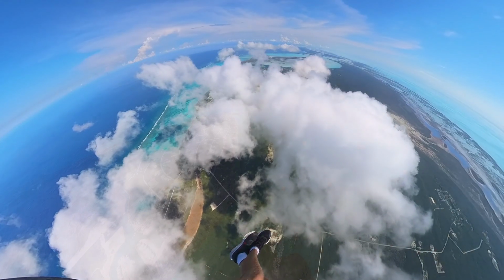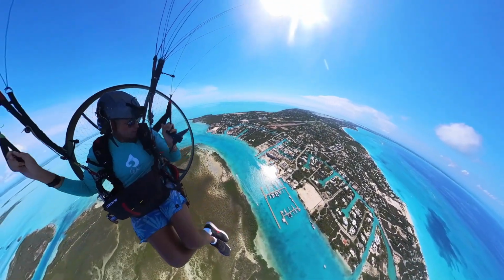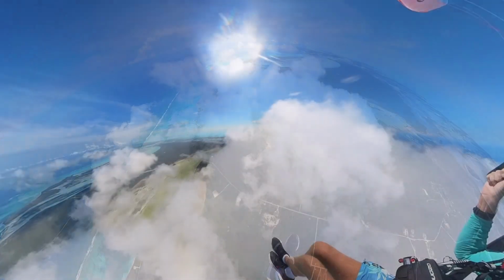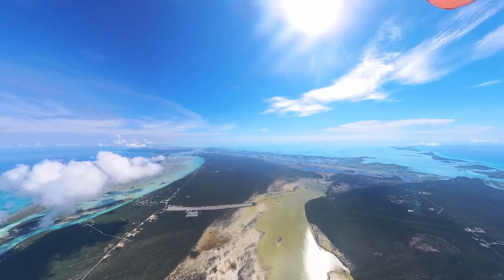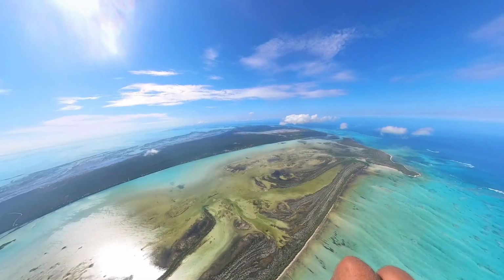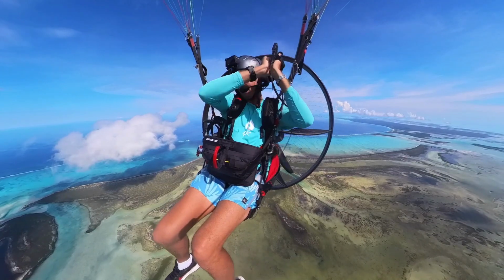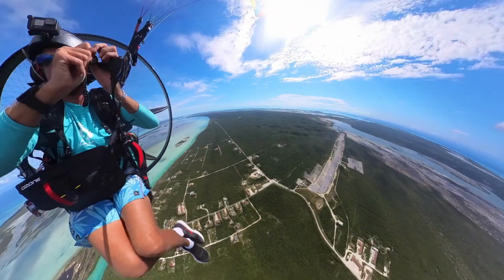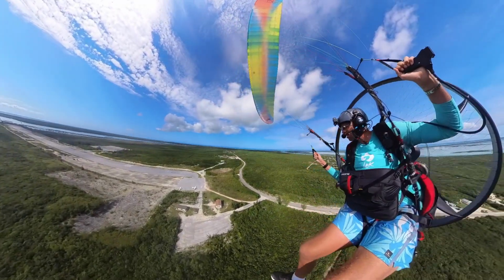PPG Emergency landing in Turks & Caicos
Powered paragliding flight in the turks and caicos islands. @SCOUTaviation  @brucegoldsmithdesign3891